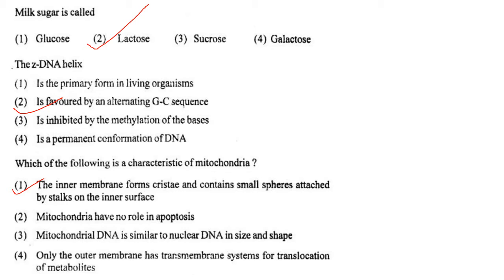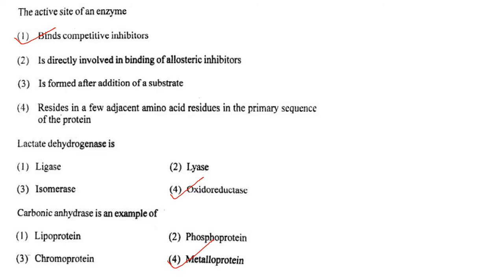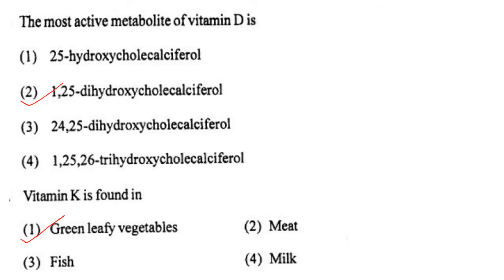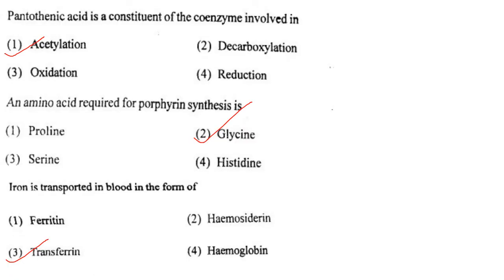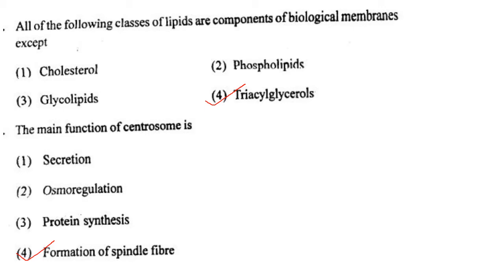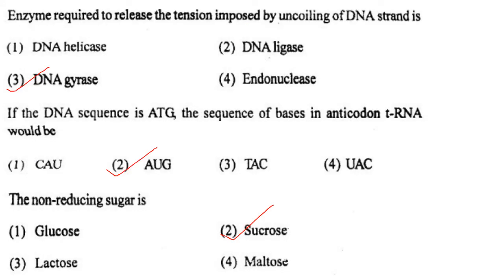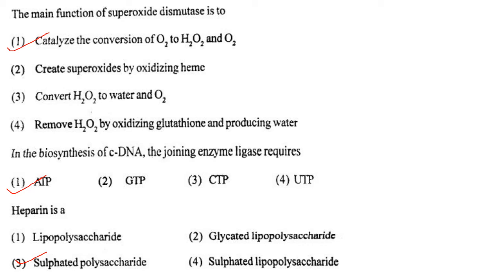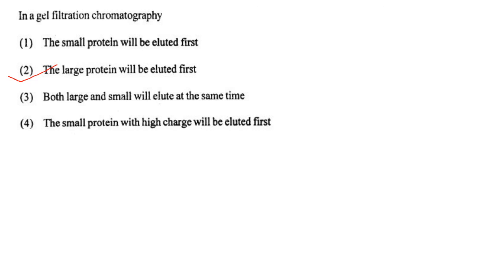BHU PET MSc Biochemistry 2018 question paper solved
In this vedio I will be solving the BHU PET MSc Biochemistry 2018 question paper